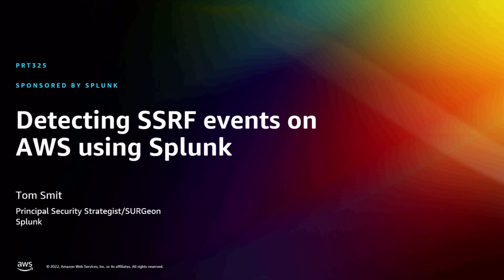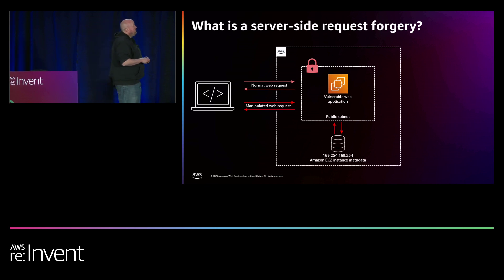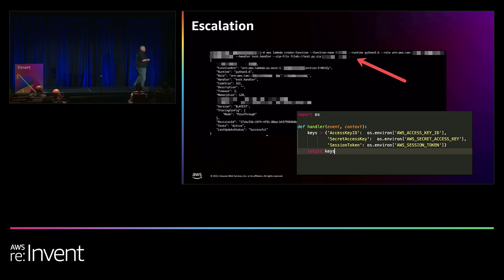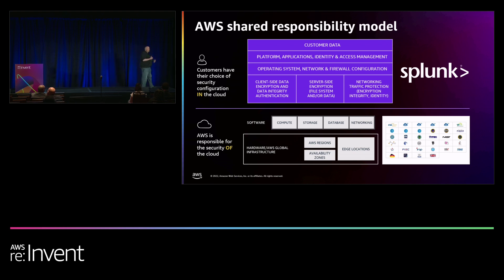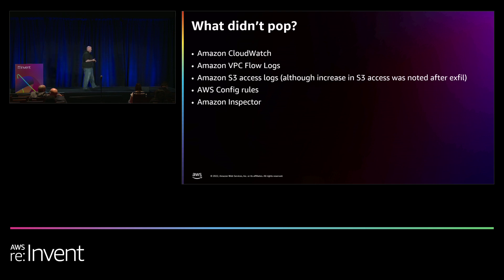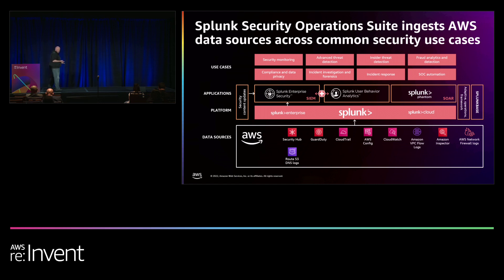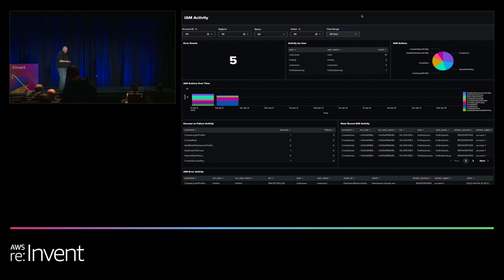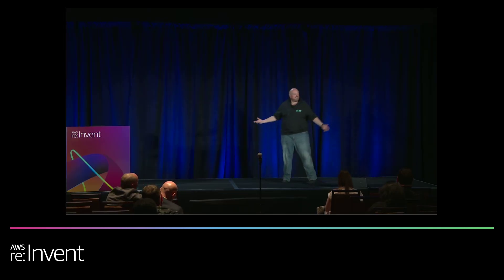AWS re:Invent 2022 - Detecting SSRF events on AWS using Splunk (PRT325)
In 2019 an intrusion against a high-profile financial institution resulted in the loss of personal data of over 100 million customers. The unauthorized users had carried out a server-side request forgery (SSRF), which allowed the group to gain access. This session covers high-level SSRF fundamentals, AWS and Splunk integration, and finally, how to use Stream, Splunk Enterprise Security, and Splunk Enterprise to detect the signs of such an event as it occurs.